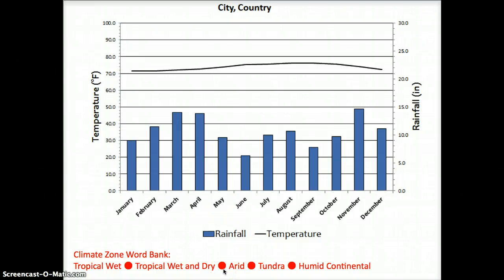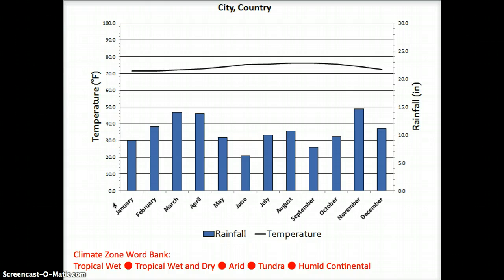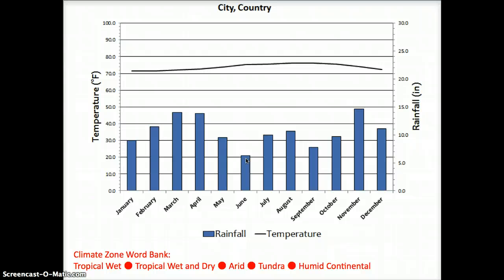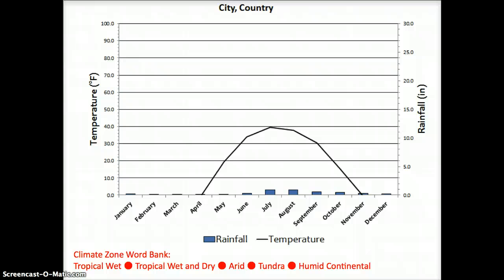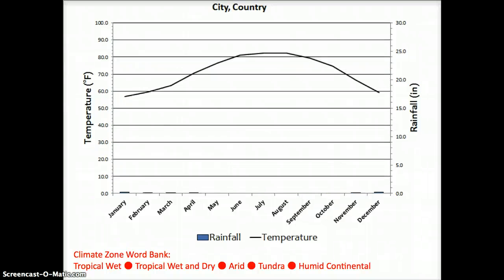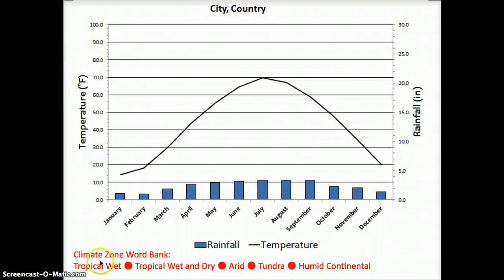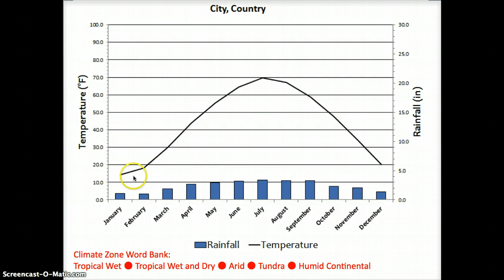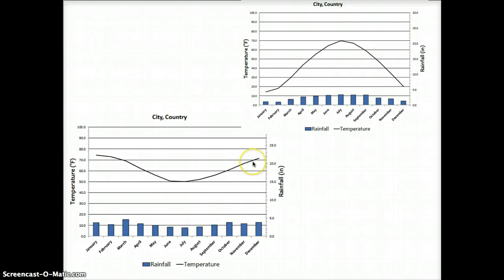A tutorial on interpreting climate graphs.